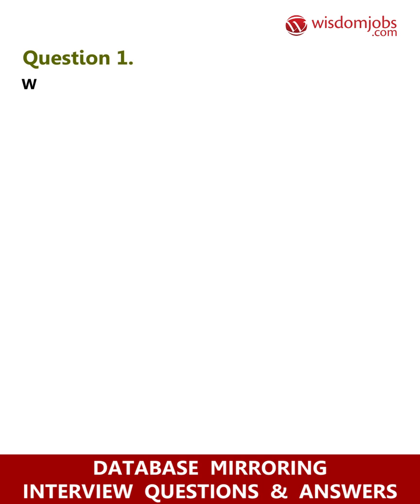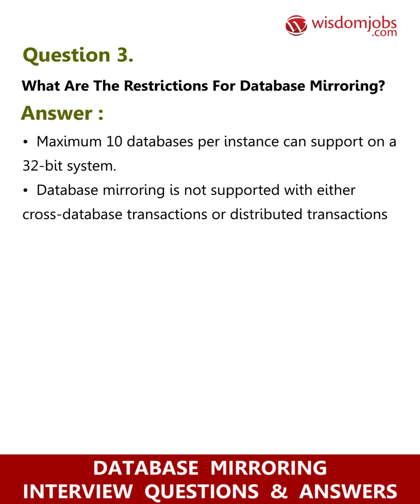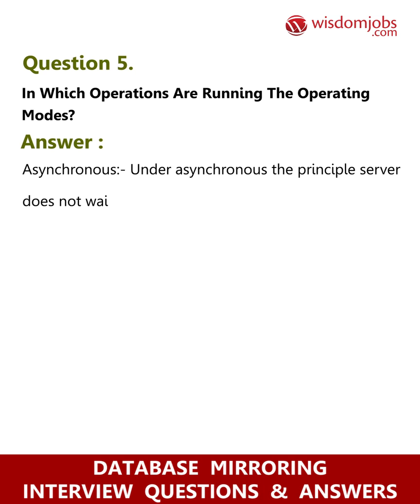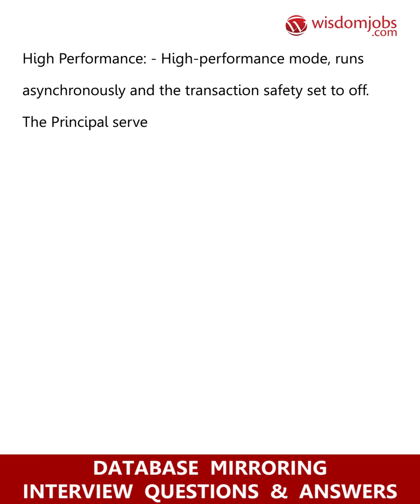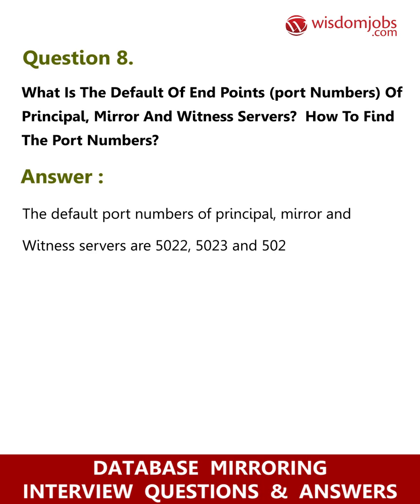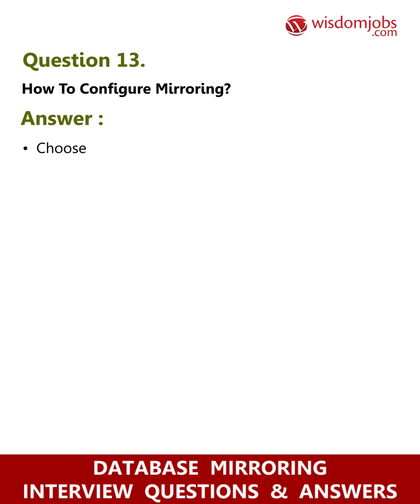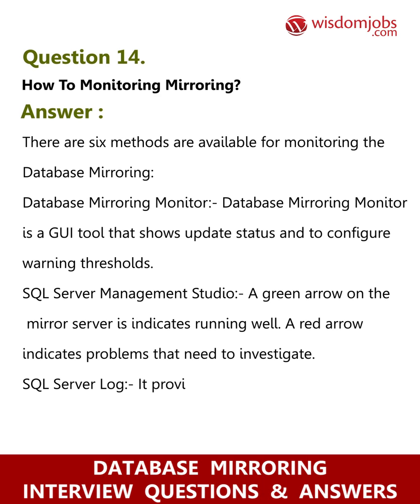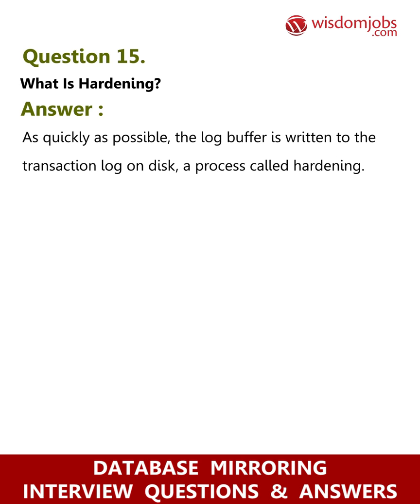TOP 15 Database Mirroring Interview Questions and Answers 2019 Part-1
FAQ's For TOP 15 Database Mirroring Interview Questions and Answers 2019 Part-1 | Database Mirroring

15 Database Mirroring Interview Questions and Answers, Question1: What is Database Mirroring? What are the benefits of that? Question2: What are the prerequisites for Database Mirroring? Question3: What are the Restrictions for Database Mirroring? Question4: Explain about Principal, Mirror and Witness Servers? Question5: In which Operations are running the Operating Modes?

Database Mirroring is the concept of making duplicate database. The reason why a database is mirrored is to make sure the database is available at all times even in case of down time or network issues or any data loss. Do search in wisdom jobs for Database Mirroring job listings for full time and part time positions updated today. If you are looking for job then go check out interview questions page to get more information on the kind and level of questions you will come across during the interview. Various jobs were present in all over India. Wisdomjobs interview questions provides you with complete guide on the Database Mirroring job interview questions and answers and makes you prepared for winning job interview.

Join the LIVE session on Database Mirroring Interview Questions and Answers in your Technical round of Job Interviews.

Read Full Database Mirroring Interview Questions and Answers follow the